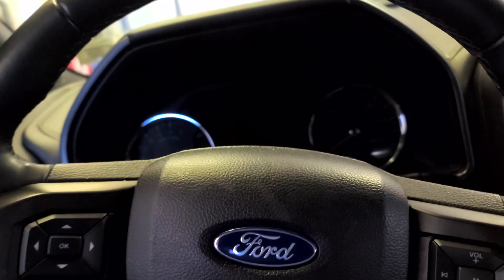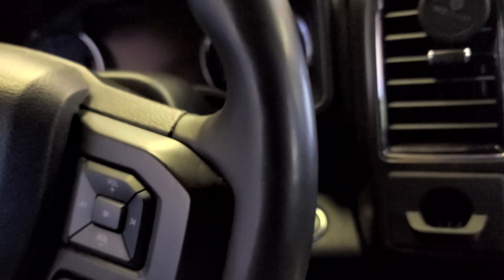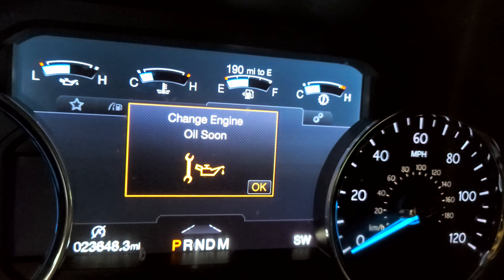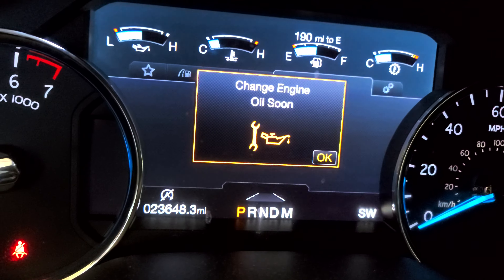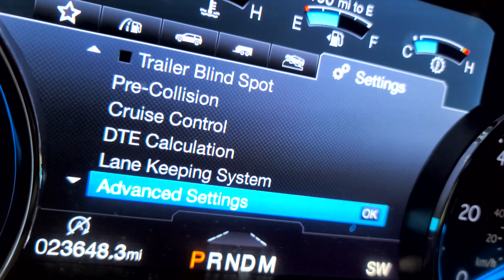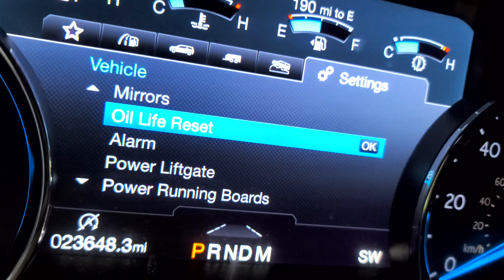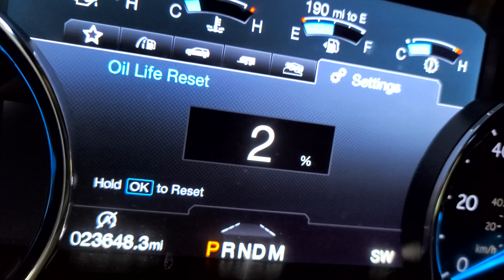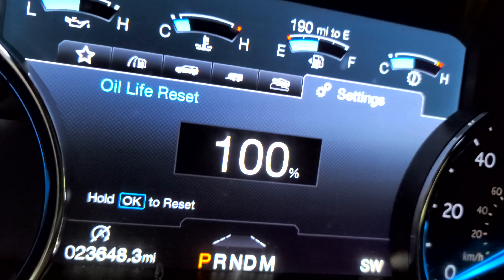2018 - 2021 Ford Expedition How to Reset Oil Life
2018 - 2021 Ford Expedition How to Reset Oil Life.

Ford Expedition Generation List:
2022 - Now 4th Gen (U553) Facelift
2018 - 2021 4th Gen (U553)
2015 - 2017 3rd Gen (U324) Facelift
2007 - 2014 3rd Gen (U324)
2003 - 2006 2nd Gen (U222)
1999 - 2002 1st Gen (UN93) Facelift
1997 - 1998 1st Gen (UN93)

Pros
If you need a full-size SUV, but have been disappointed by the lack of style, features and cutting-edge electronics offered by the current crop, check out the 2019 Ford Expedition. From its stylish interior and modern mechanicals to its advanced driver assists, the Expedition wants for nothing.

Cons
If you don’t need the towing ability of the Expedition, and your family only needs seating for six plus some cargo, a smaller, more manageable crossover SUV like the Chevrolet Traverse or Ford Flex makes more sense. Those seeking better fuel economy might try a Toyota Highlander Hybrid.

What's New?
The 2019 Ford Expedition carries over largely unchanged. There is a new Stealth Edition package that brings unique styling and features, as well as new special-edition models for the Limited trim.

While the full-size Chevy Tahoe and its Suburban sibling remain the segment’s undisputed sales leaders, the 2019 Ford Expedition is every bit their equal, and in some ways, better. All-new last year, the Expedition represents state-of-the-art technology and design, with extensive use of aluminum throughout, a sophisticated independent rear suspension and a potent turbocharged V6 engine that puts most V8s to shame. Compared to the Tahoe, the Expedition has a higher tow rating, superior ride and handling, a level cargo floor and, for a full-size SUV, returns pretty decent fuel economy. Available in standard and long-wheelbase “Max” versions, the Expedition is looking to unseat GM’s twins from their perch, and we think it just might succeed.

Favorite Features
One thing that didn’t get changed in the Expedition’s big makeover is its independent rear suspension. Unlike the solid axle on the Tahoe, Sequoia and Suburban, the Expedition’s rear axles move independently, improving ride and handling as well as creating a level space for the flush-folding 3rd-row seats.

BANG & OLUFSEN AUDIO
The high-end audio brand by Harman is usually associated with such high-end names as Audi and Aston Martin. You can now add Ford to the list and add a brilliant 12-speaker B&O audio system to your Expedition.

Standard Features
The base-model 2019 Ford Expedition XLT comes standard with a 3.5-liter EcoBoost V6 engine with start/stop connected to a 10-speed automatic transmission. Three-zone air conditioning with rear controls, an audio system with AM/FM, MP3, CD, SiriusXM and nine speakers, plus audio, Bluetooth and USB inputs. That’s all pretty expected, but we were surprised to see power-folding 3rd-row seatbacks, push-button start and keyless entry on the standard-features list as well. On the safety front, the 2019 Expedition comes with a rearview camera with backup grid lines and a washer, multiple airbags, a post-crash alert system for emergency help, and trailer-sway control.

Factory Options
Many options are added as you go up the model ladder, with leather seating, multi-zone automatic climate control, dual-headrest rear-seat entertainment, heated and ventilated seats, 10-way-power driver’s seat with memory and more available on the options menu, or higher trims. Limited models get Ford’s Sync 3 system which includes Apple CarPlay and Android Auto, as well as a Bang & Olufsen audio system. Additional safety systems such as adaptive cruise control with stop-and-go, automatic high beams, lane-keeping assist and alert, and collision warning and mitigation are also available. Platinum models load up the luxury, with even nicer leather, an available panoramic sunroof, retractable running boards, and active noise cancellation.

Engine & Transmission
The only engine available to buyers of the 2019 Ford Expedition is a 3.5-liter EcoBoost twin-turbo V6 engine that we’ve come to love in other Ford vehicles. Here it’s producing 375 horsepower and 470 lb-ft of torque, or in Platinum models, 400 horsepower and 480 lb-ft of torque. That’s a lot of grunt, even for a full-size SUV, and thanks to the 10-speed automatic the Expedition makes good use of it all. Of course 4-wheel drive (4×4) is available in addition to 2-wheel drive (4×2), with a terrain-select system to maximize traction on different surfaces. Fuel economy is pretty good, considering the size of the vehicle, averaging up to 24 mpg on the highway.

3.5-liter twin-turbocharged V6
375 horsepower @ 5,000 rpm (400 horsepower Platinum)
470 lb-ft of torque @ 3,500 rpm (480 lb-ft Platinum)
EPA city/highway fuel economy: 17/24 mpg (4×2), 17/22 mpg (4×4), 17/23 mpg (4×2 Max), 16/21 mpg (4×4 Max)